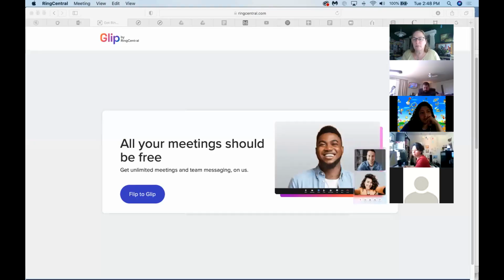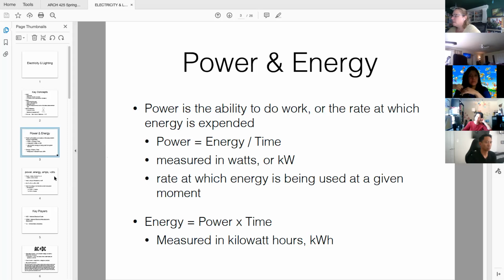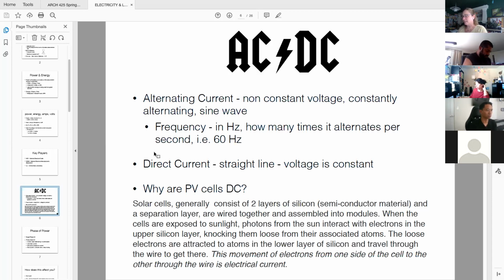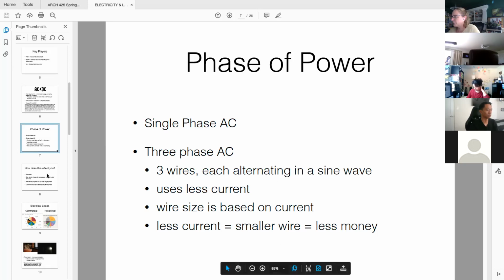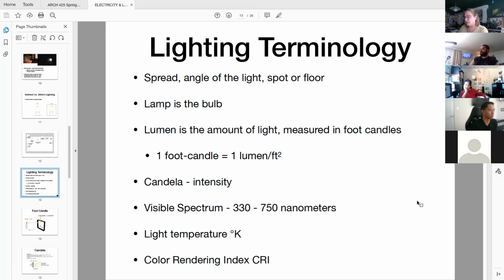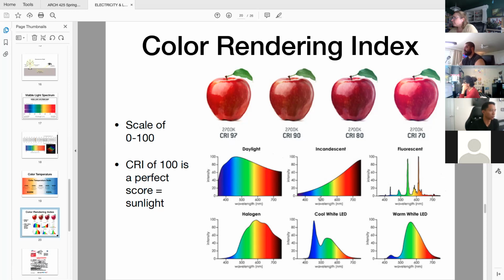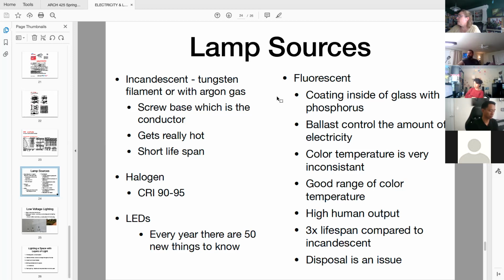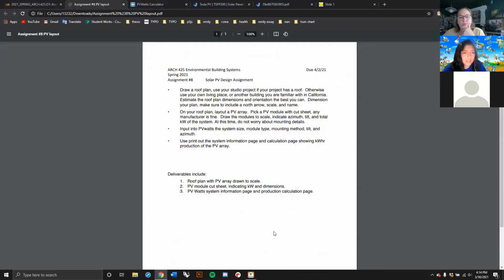ELECTRICAL INT LIGHTING